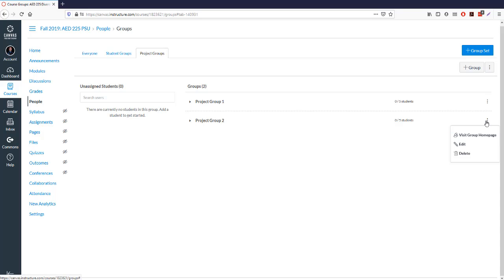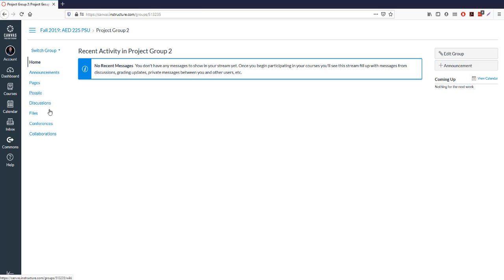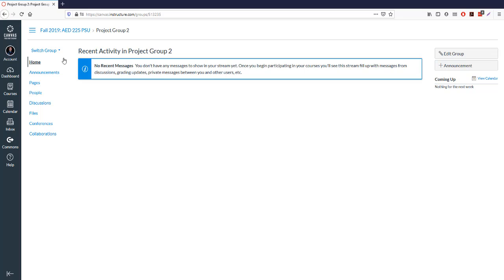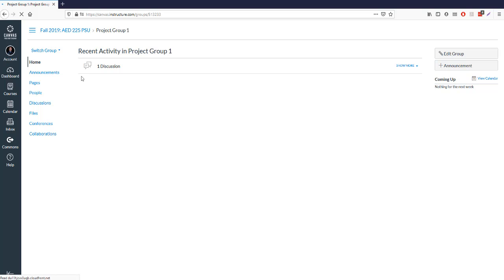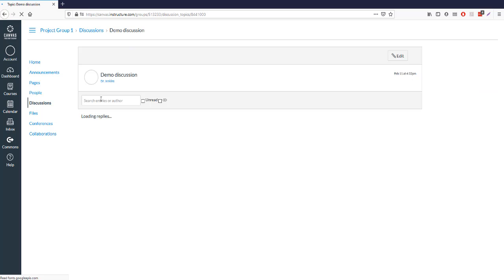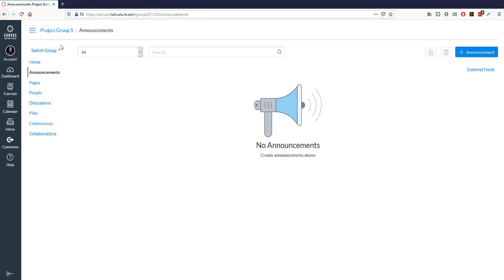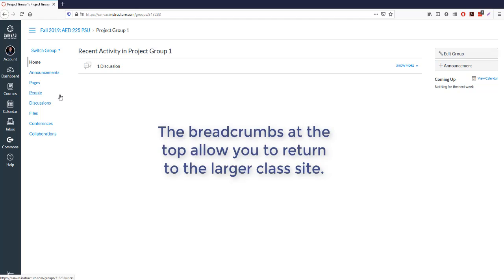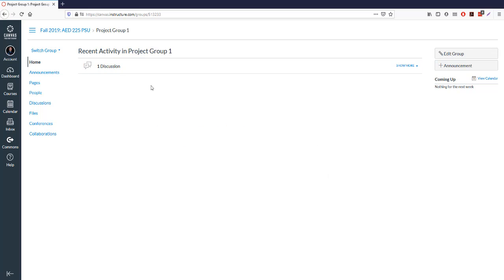Tips & Tricks for Canvas Instructors: Getting in and out of Group Pages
Made groups? Do you know they automatically have their own pages within your Canvas site? Do you know how to access each group's page (really a mini-site)? Once you get there, do you know how to get back quickly to your own course without having to go completely out of it and back in from your Canvas Dashboard? Watch to see what you might have overlooked.